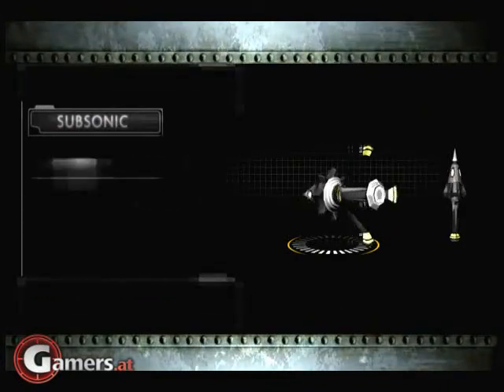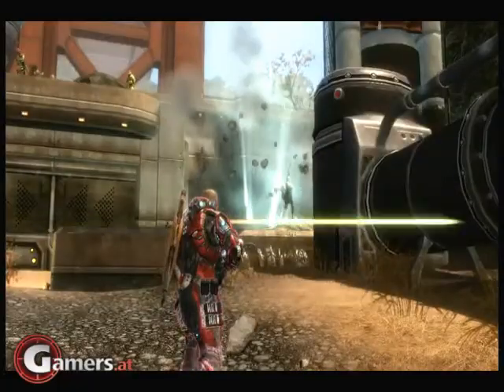Fracture - Weapons Trailer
Die erste Version des Spieles ist mittlerweile bei uns in der Redaktion eingetroffen - ein Hands-On-Bericht folgt also bald! Bis dahin: genießt den neuen Waffen-Trailer!